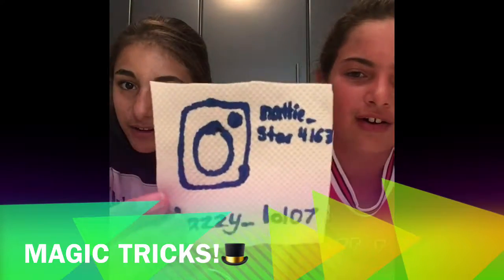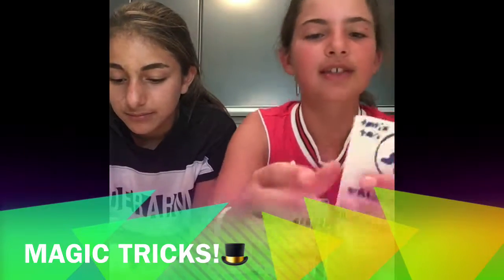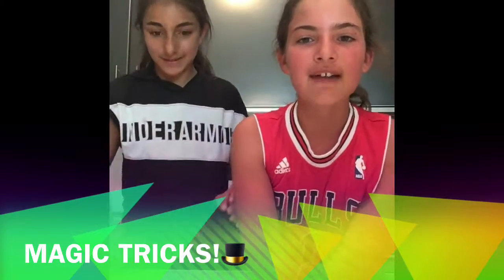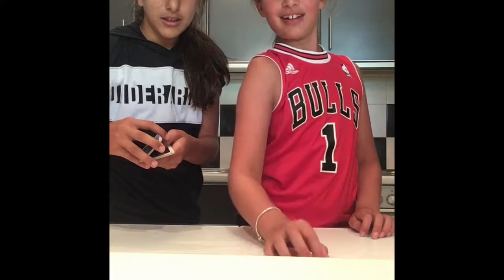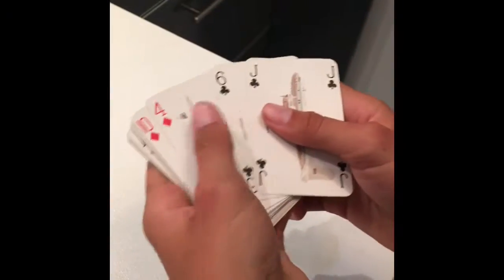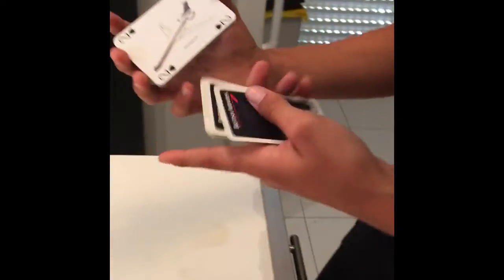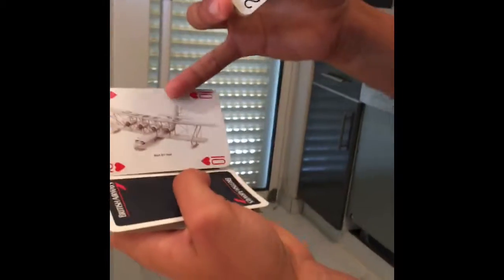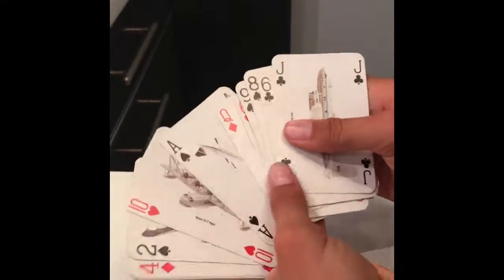Card Trick w/ Natalia Constantinidis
Follow Natalia @Natalia Constantinidis